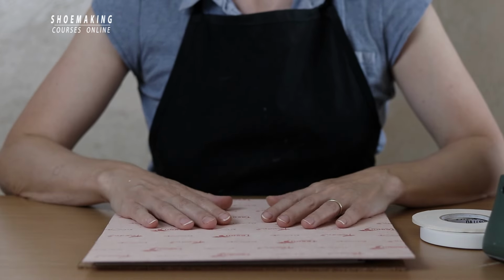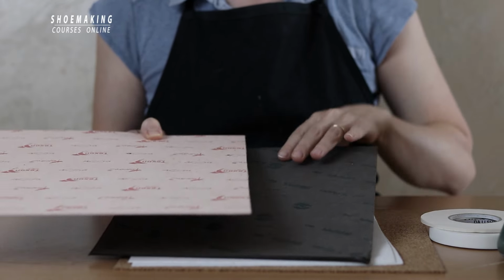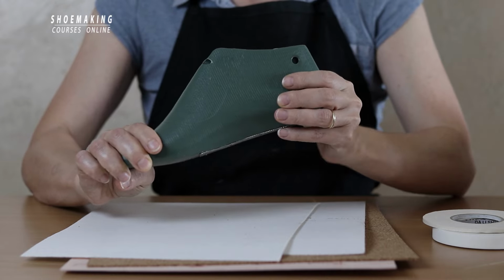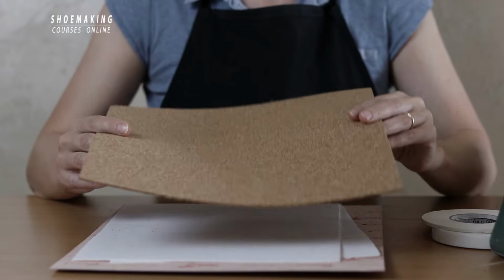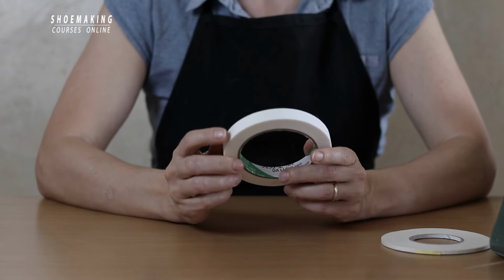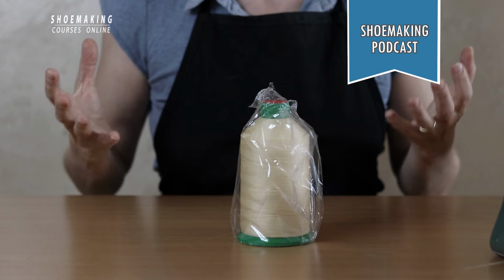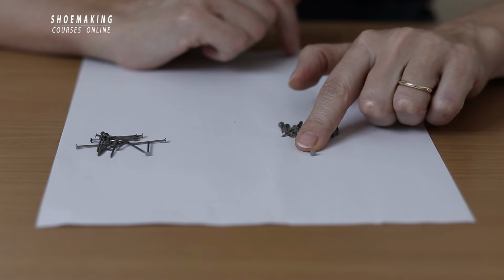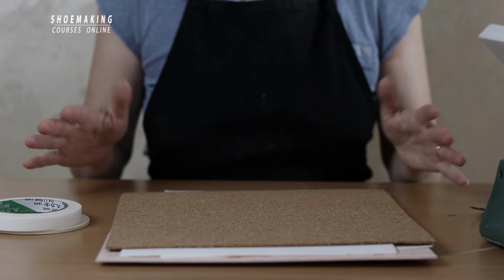Shoemaking Podcast - Material to use for Beginners [That is what you need to start making shoes]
In this shoemaking podcast, I will show you the basic shoemaking materials you need to start making shoes.
If you are a beginner in shoemaking that would be enough to get started.